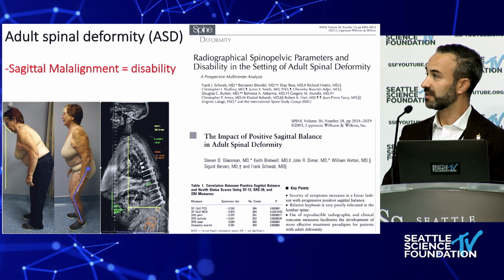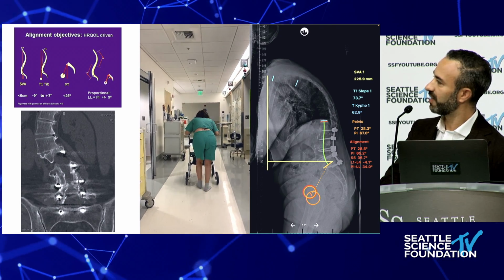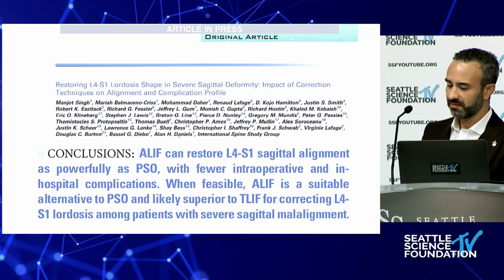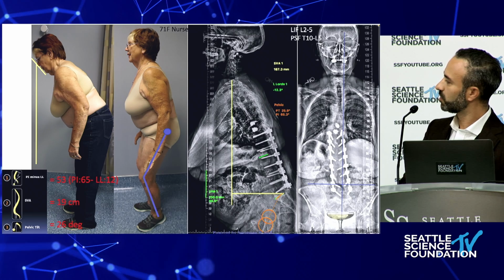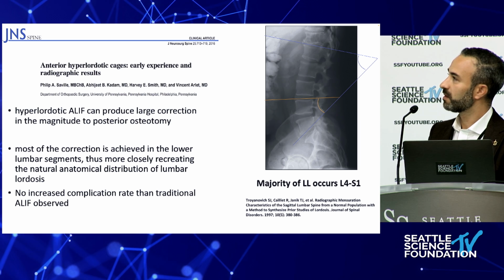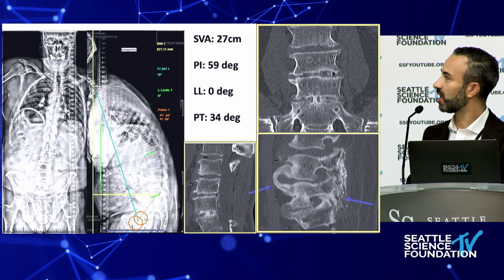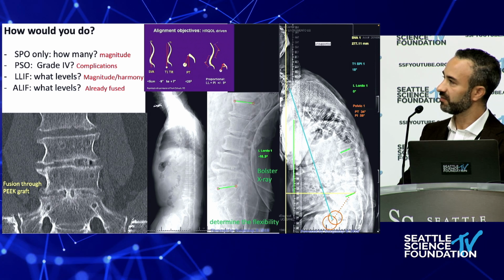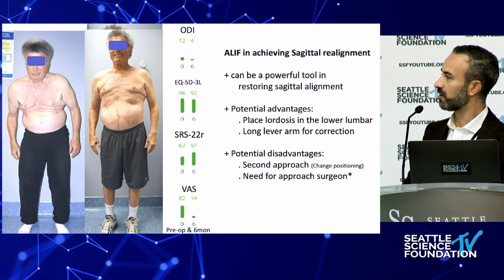Anterior Column Support for Deformity - Javidan Yashar, M.D.